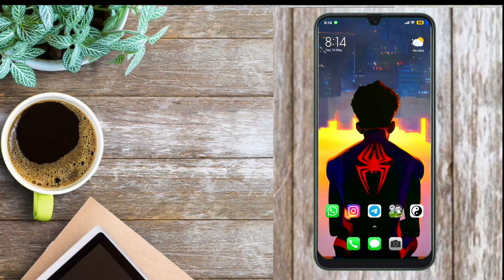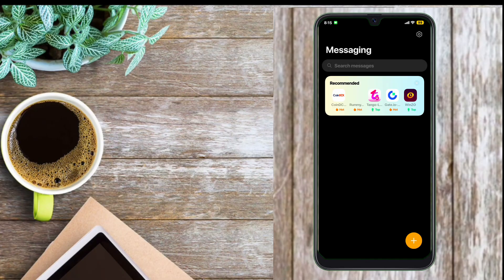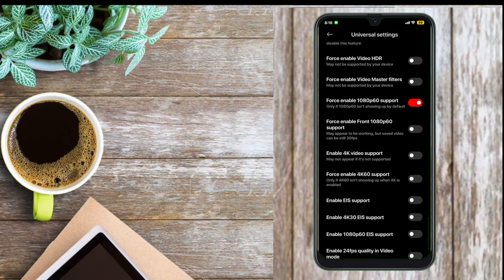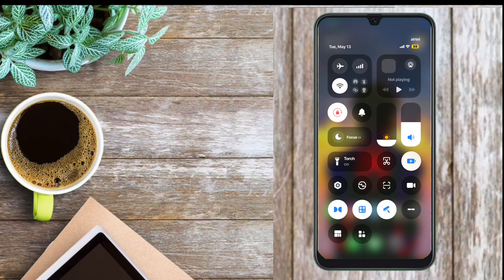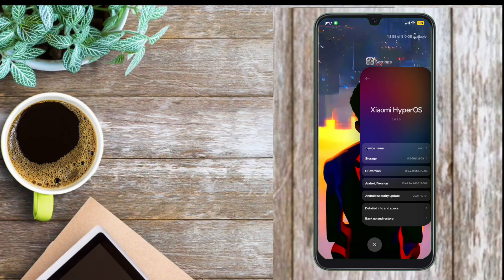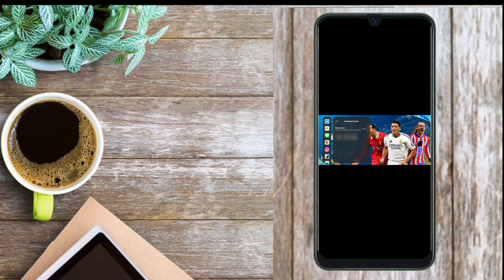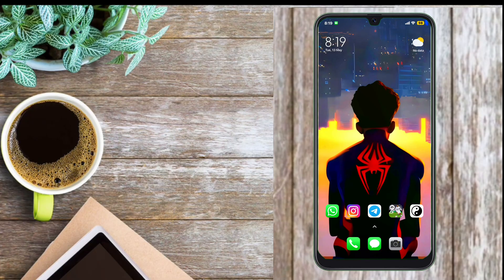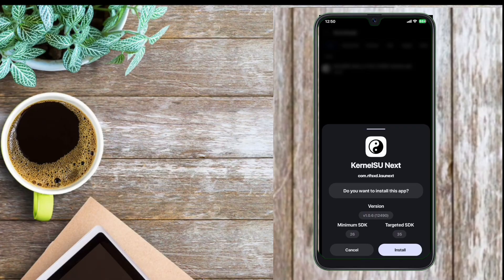REDMI NOTE 10S / POCO M5S CUSTOM ROM REVIEW | BEST CUSTOM ROM?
ʜᴇʟʟᴏ ᴇᴠᴇʀʏᴏɴᴇ, ɪɴ ᴛʜɪꜱ ᴠɪᴅᴇᴏ ɪ'ᴠᴇ ꜱʜᴀʀᴇᴅ ᴛʜᴇ ʀᴇᴠɪᴇᴡ ᴏꜰ ᴍʏ ꜰɪʀꜱᴛ ᴄᴜꜱᴛᴏᴍ ʀᴏᴍ ᴘᴏʀᴛ ꜰᴏʀ ʀᴇᴅᴍɪ ɴᴏᴛᴇ 𝟣𝟢ꜱ , ɪ'ᴠᴇ ᴀʟꜱᴏ ᴛᴀʟᴋᴇᴅ ᴀʙᴏᴜᴛ ɪᴛꜱ ꜰᴇᴀᴛᴜʀᴇꜱ ᴀɴᴅ ᴘᴇʀꜰᴏʀᴍᴀɴᴄᴇ , ɪ ʜᴏᴘᴇ ʏᴏᴜ ᴇɴᴊᴏʏ ᴛʜᴇ ᴠɪᴅᴇᴏ, ᴋᴇᴇᴘ ꜱᴜᴘᴘᴏʀᴛɪɴɢ 💗✨

ꜰᴇᴀᴛᴜʀᴇꜱ ᴏꜰ ᴛʜɪꜱ ʀᴏᴍ :-

🔴 ᴅᴏʟʙʏ ᴀᴛᴍᴏꜱ ɪɴᴄʟᴜᴅᴇᴅ
🔴 ᴀᴅᴠᴀɴᴄᴇᴅ ᴛᴇxᴛᴜʀᴇꜱ
🔴 ʙʟᴜᴇᴛᴏᴏᴛʜ,  ᴡɪꜰɪ ᴡᴏʀᴋꜱ ꜰɪɴᴇ
🔴 ɪᴏꜱ ᴇᴍᴏᴊɪꜱ ʙʏ ᴅᴇꜰᴀᴜʟᴛ
🔴 ɪᴏꜱ ᴘʟᴜɢɪɴ ʙʏ ᴅᴇꜰᴀᴜʟᴛ
🔴 ᴇxᴛᴇɴᴅᴇᴅ ᴘᴏᴡᴇʀ ᴍᴇɴᴜ
🔴 ɪᴏꜱ ꜱᴛʏʟᴇ ʟᴀᴜɴᴄʜᴇʀ
🔴 ɴᴇᴡ ᴜɪ ᴘᴀᴄᴋᴀɢᴇ ɪɴꜱᴛᴀʟʟᴇʀ
🔴 ɴᴇᴡ ɢᴀᴍᴇ ᴛᴜʀʙᴏ
🔴 ᴍᴏᴅᴅᴇᴅ ꜱᴇᴄᴜʀɪᴛʏ ʟᴀᴜɴᴄʜᴇʀ
🔴 ɴᴏ ʙᴜɢꜱ
🔴 ɴᴇᴡ ᴀᴘᴘ ɪɴꜰᴏ ᴍᴇɴᴜ
🔴 ʜɪɢʜʟʏ ᴅᴇʙʟᴏᴀᴛᴇᴅ
🔴 ᴍᴏᴅᴅᴇᴅ ᴛʜᴇᴍᴇ ᴍᴀɴᴀɢᴇʀ ᴡɪᴛʜ ᴛᴡᴏ ꜱᴇʀᴠᴇʀꜱ

ᴅᴏɴ'ᴛ ꜰᴏʀɢᴇᴛ ᴛᴏ ʟɪᴋᴇ, ꜱʜᴀʀᴇ, ꜱᴜʙꜱᴄʀɪʙᴇ

ᴛʜᴀɴᴋʏᴏᴜ 💗✨

Song: Willix, Hiraeth - Intranet Crush